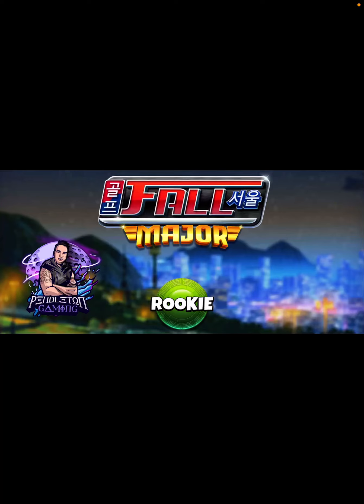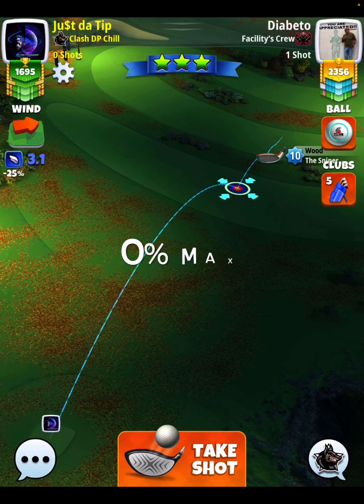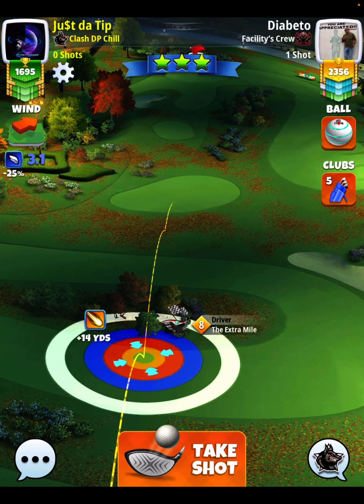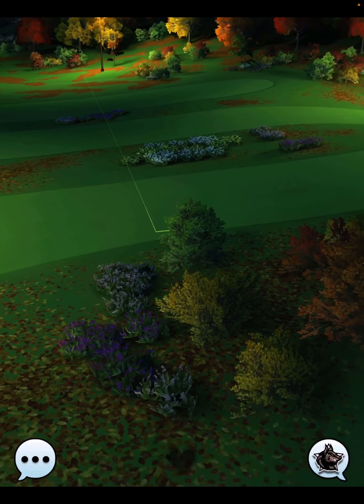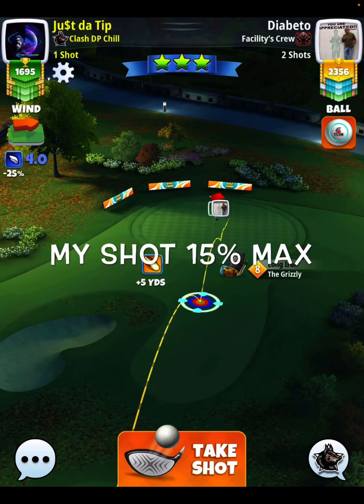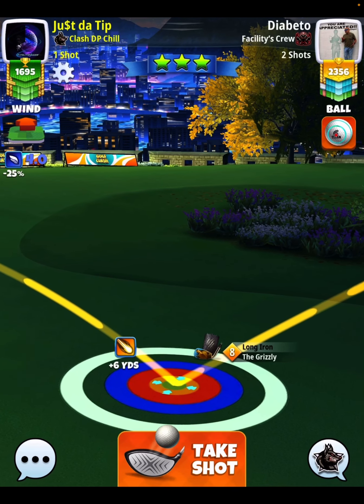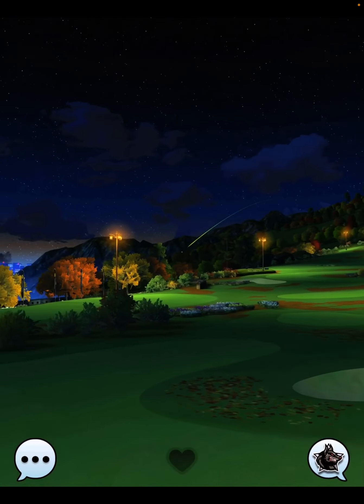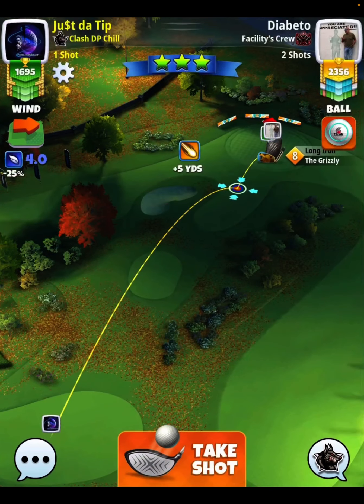Golf Clash | Rookie Division | Hole 8 (eagle) Weekend (Final) Round - Fall Major Tournament